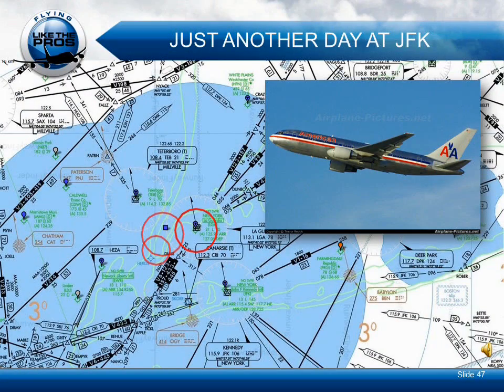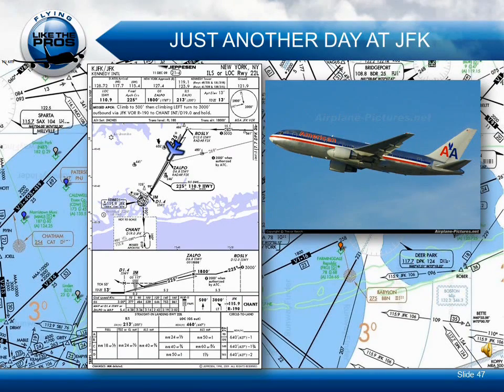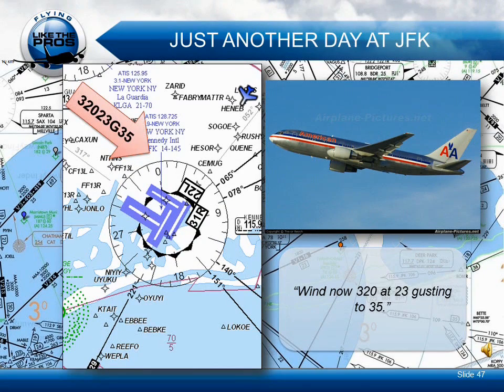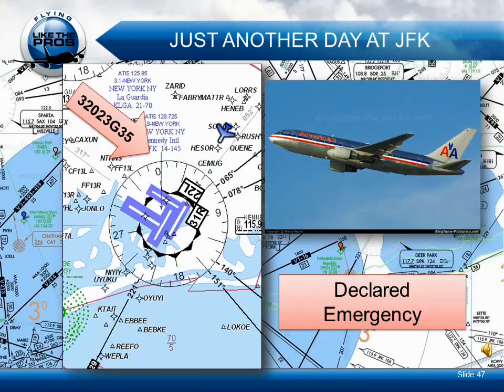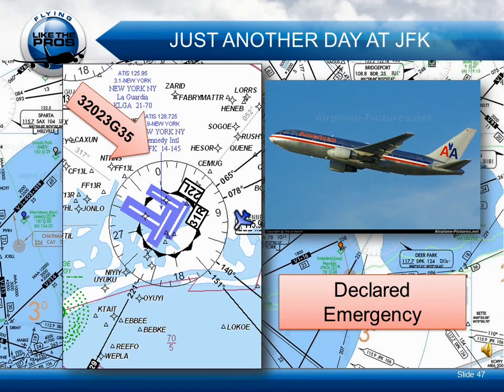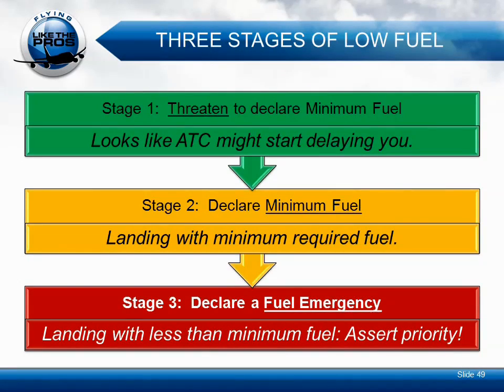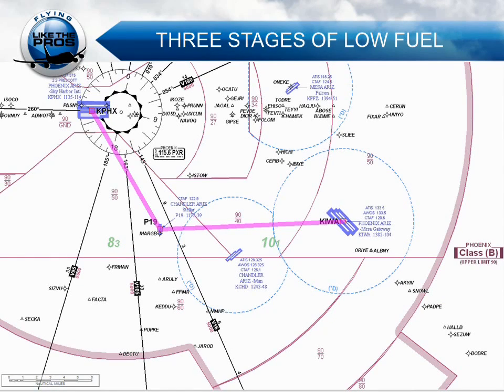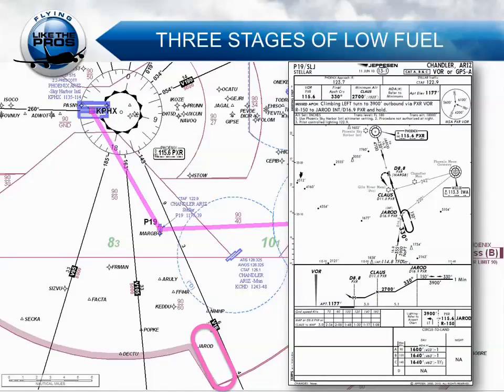WingTip: Fuel Emergencies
Jeffrey Robert Moss ("MossY") and Peter King discuss the 3 stages of declaring a low fuel emergency.